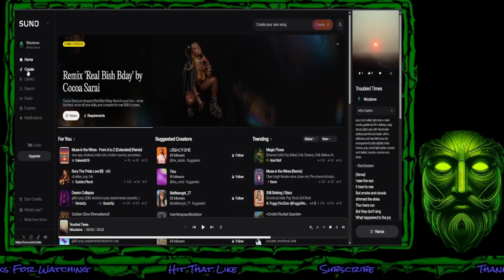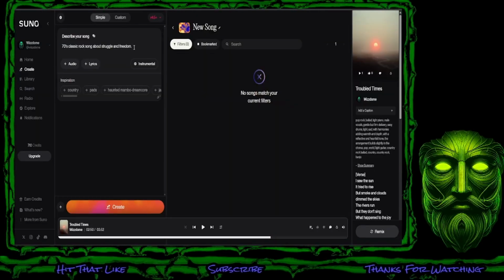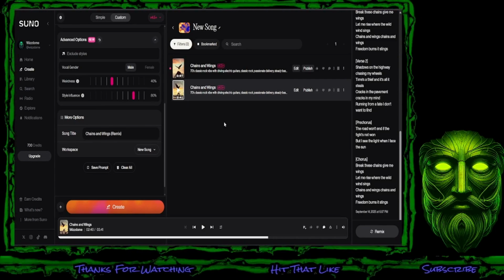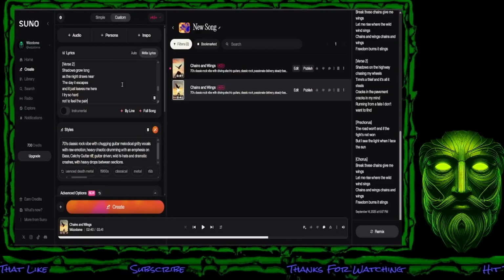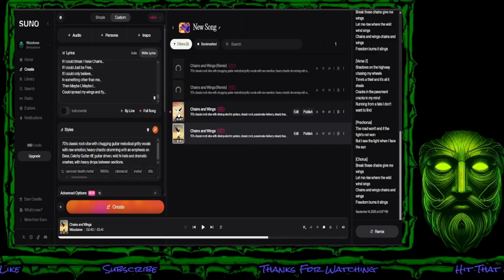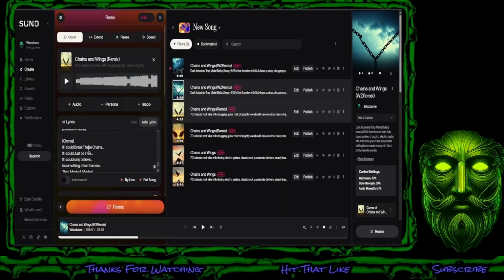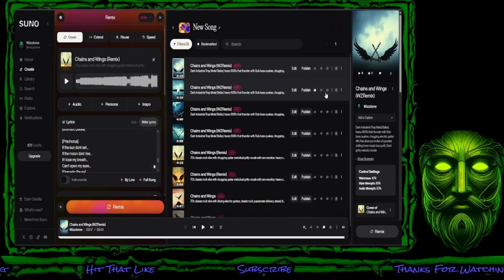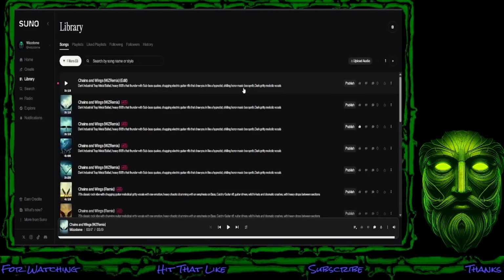Suno Basic Tutorial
Here is my first Tutorial on how to use Suno ai for music generation, this will be the first as I will in the future go deeper into the other features and things that you can do and create on the platform.